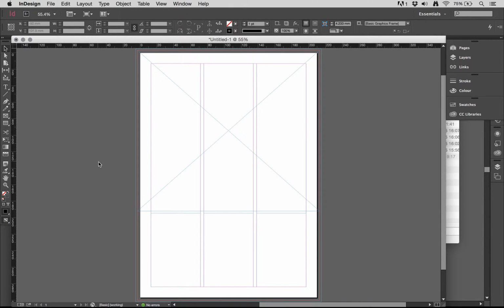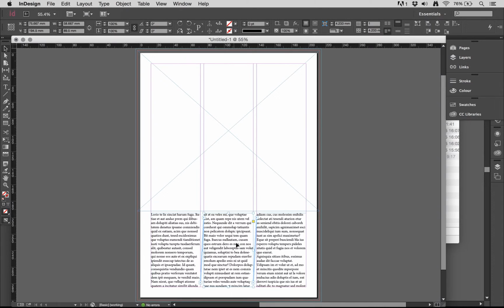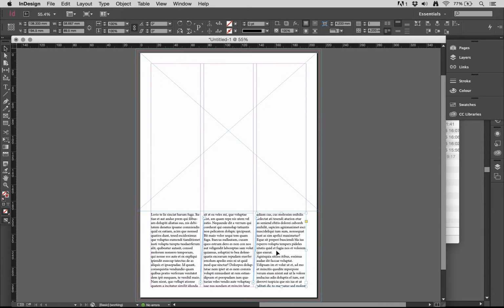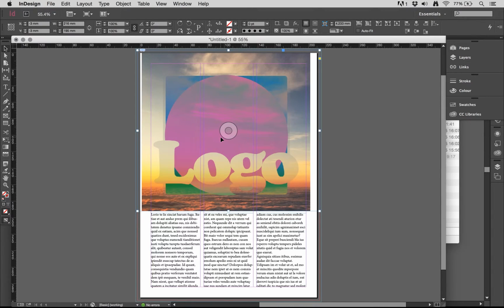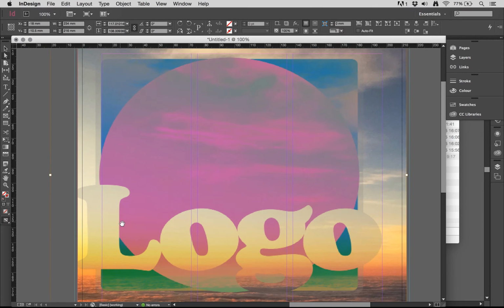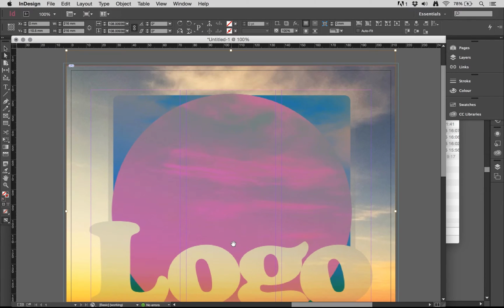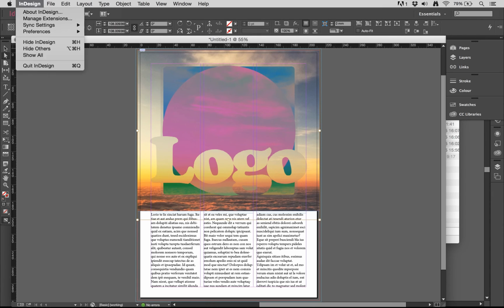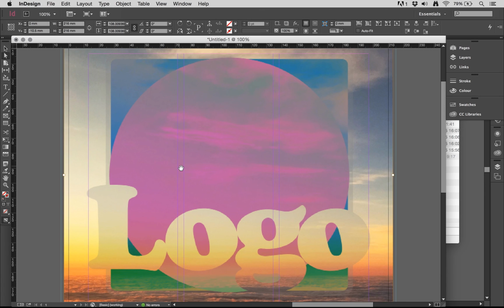InDesign CC - Text boxes, flow and placing contet